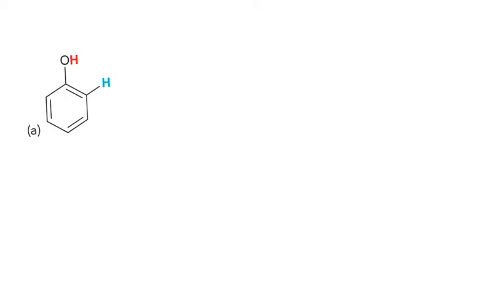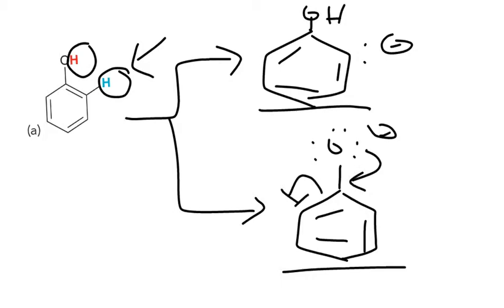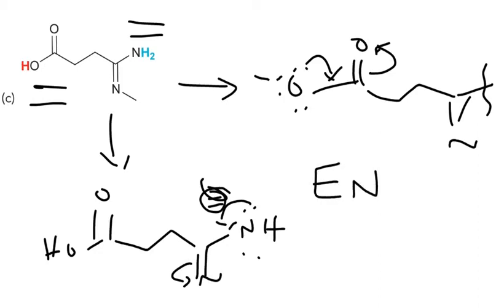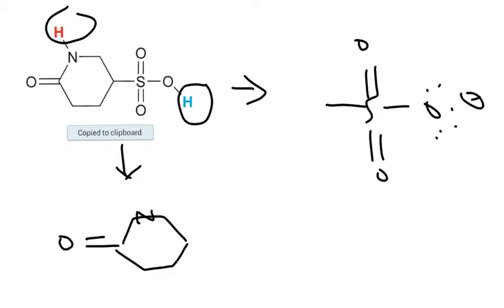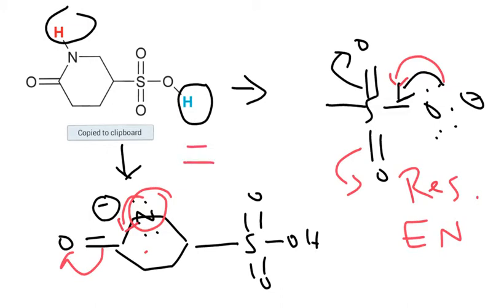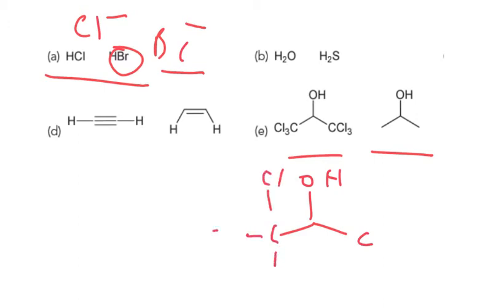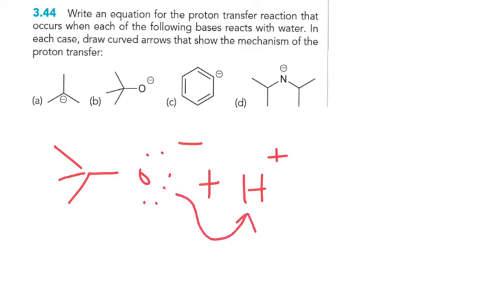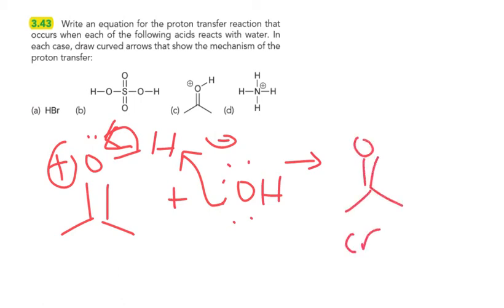Discussion problems from drill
These are the discussion questions from drill I only worked one or two of each just so you can see the con Please excuse the sound, as I made this video while my wife was driving.